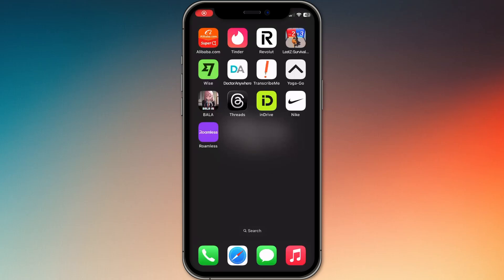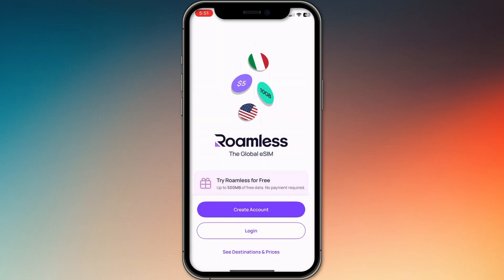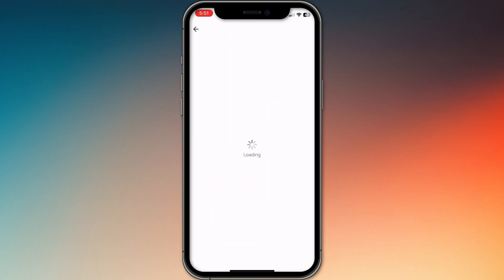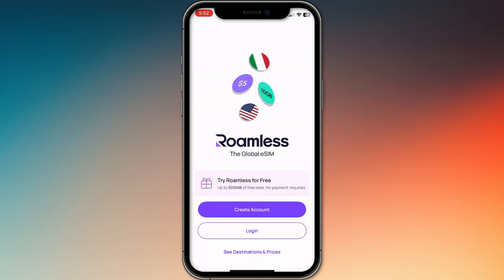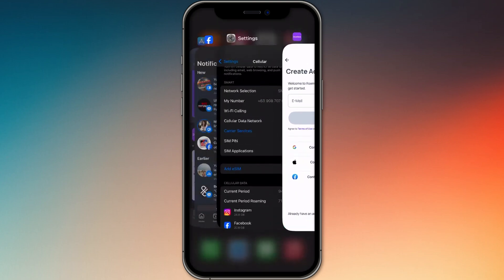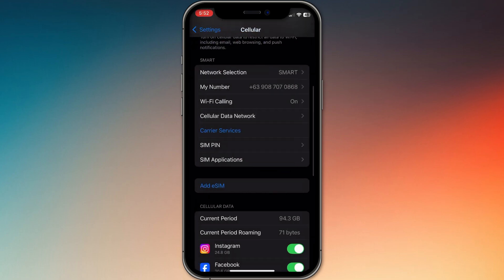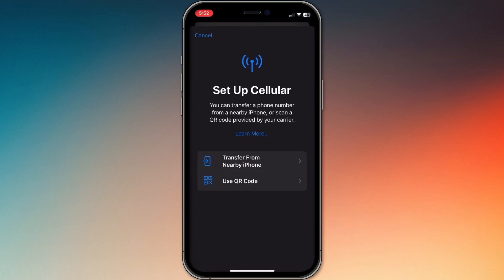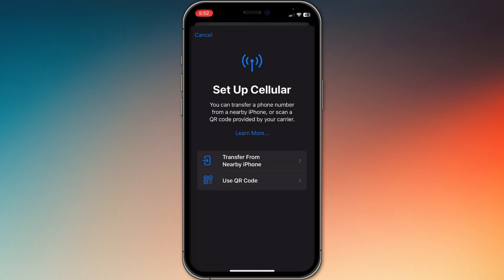HOW TO SET UP/USE ROAMLESS ESIM IN 2026 (FULL GUIDE)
In this video I am going to show you how to set up and use Roamless eSIM step by step. Learn the easiest way to activate and manage Roamless eSIM on your device. Follow these simple instructions to enjoy seamless connectivity with Roamless eSIM today.